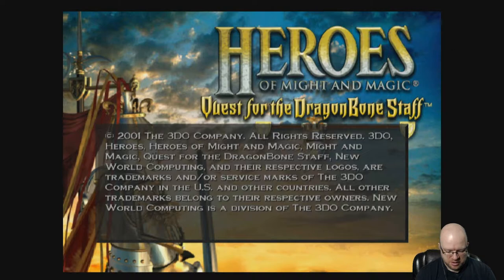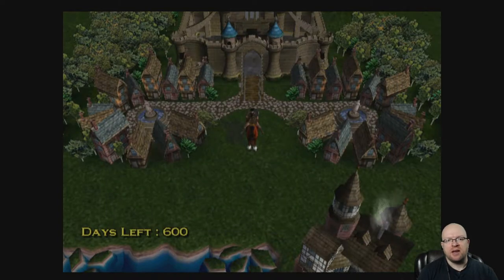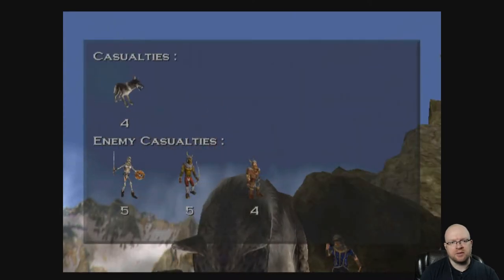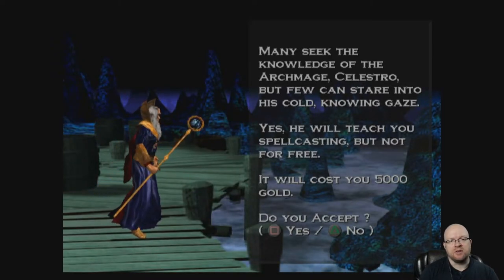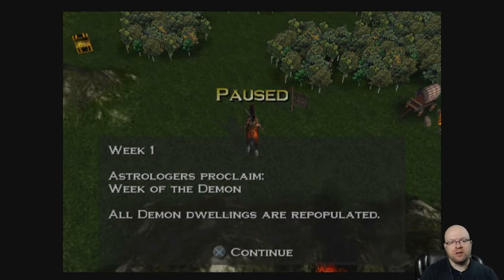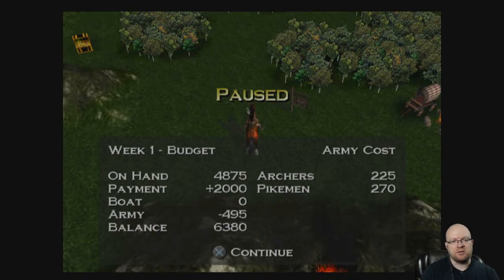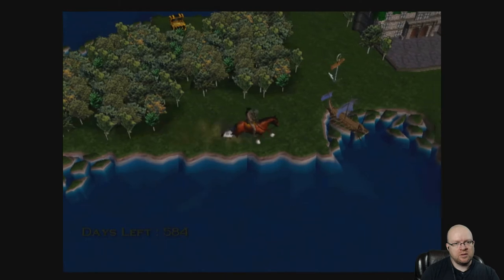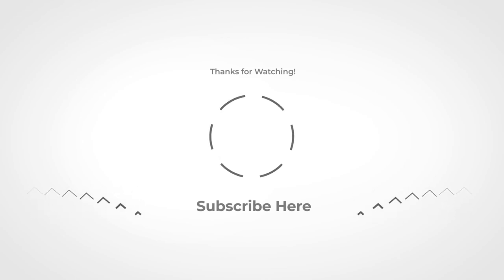Heroes of Might and Magic Quest for the DragonBone Staff - PS2 Retro Gameplay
Heroes of Might and Magic Quest for the DragonBone Staff for Playstation 2 was released back in 2001.  It was the one and only port of any kind of Heroes of Might and Magic game, and while it was a simplified version of what we were used to at the time for PC, it was one of the best games for PS2.

Today I thought we would take a look back at the gameplay for this game, and see how the game still holds up today.  Take a walk back with me, nearly twenty years ago to a game that was one of the ones you might not have played back in those days.